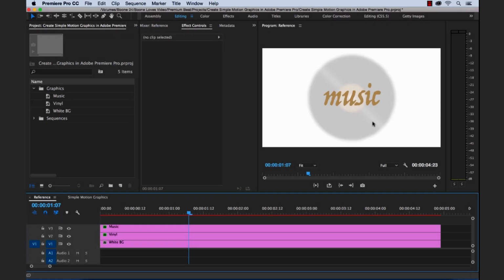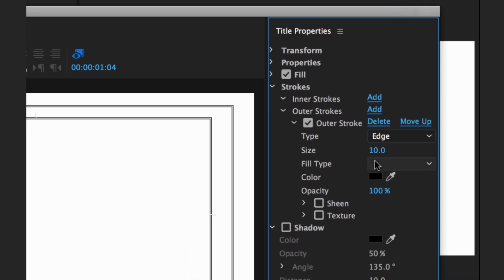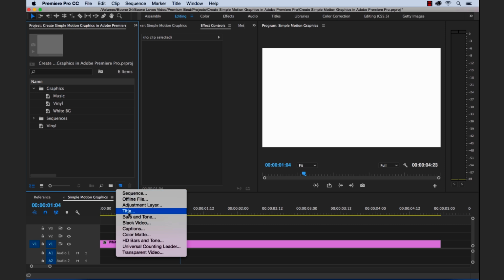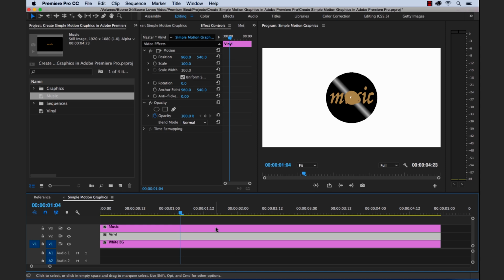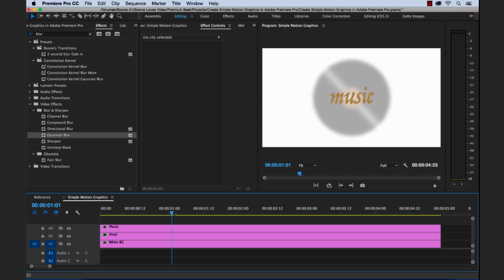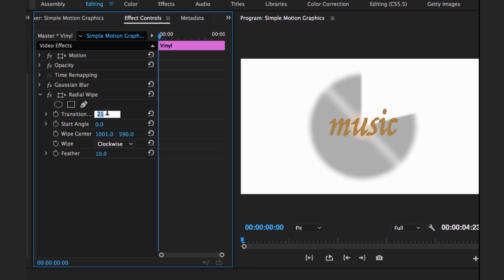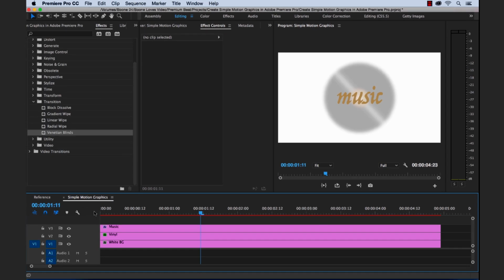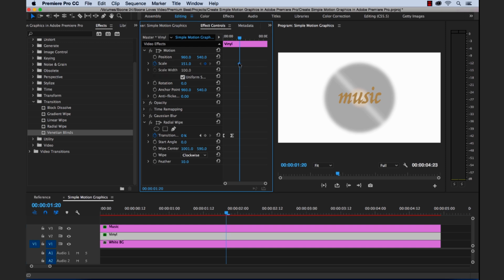Create a Simple Motion Graphics Workflow in Premiere Pro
- In this video tutorial we'll take a look at how to create a simple motion graphics workflow in Premiere Pro.